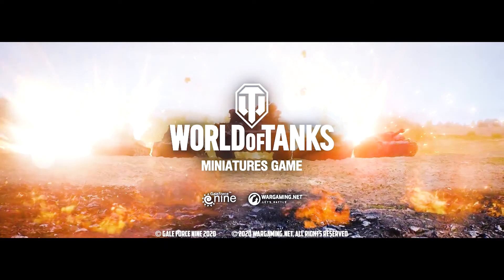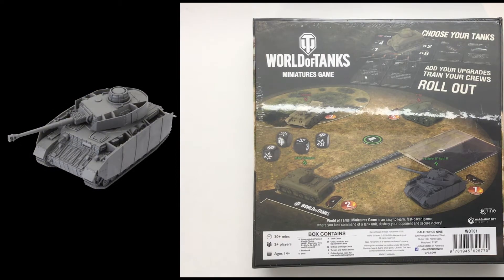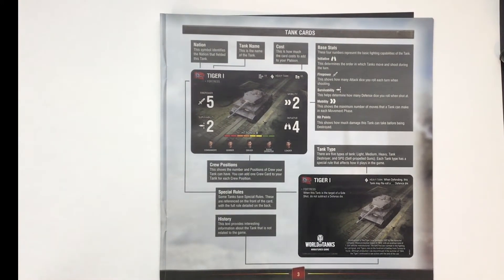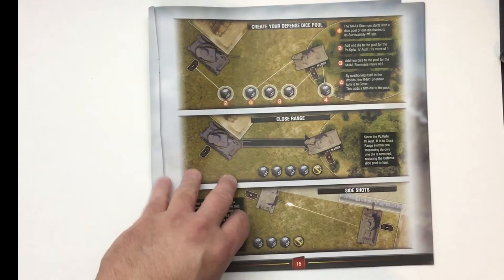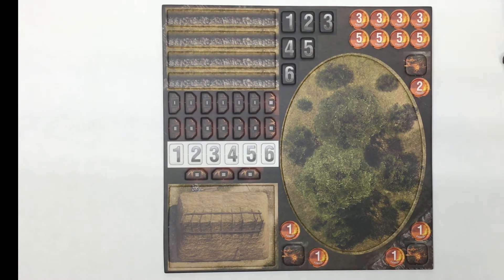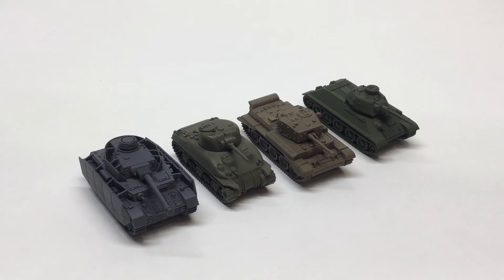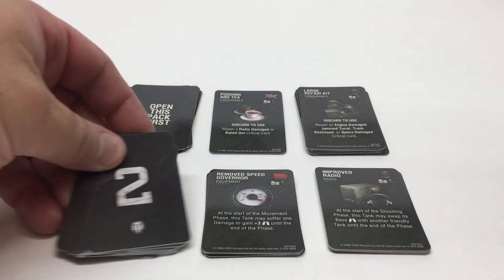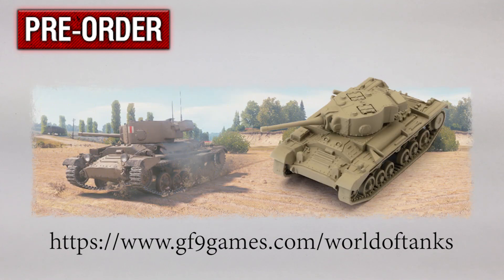World of Tanks Product Review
Gale Force 9 has re-mastered their Tanks game with the cooperation of World of Tanks and launched their new starter set in the October 2020. I walk through the contents of the box showing you each of the items and discussing them in detail.